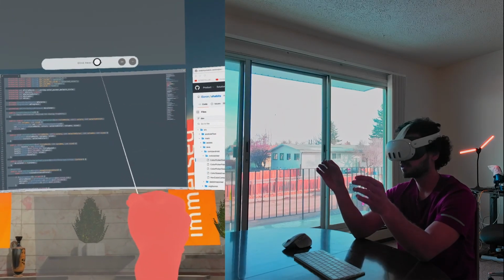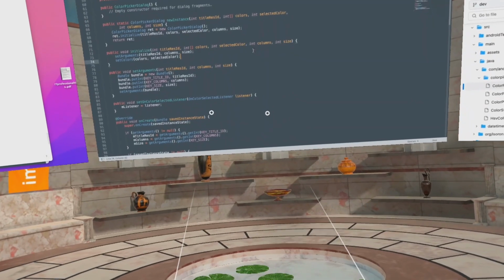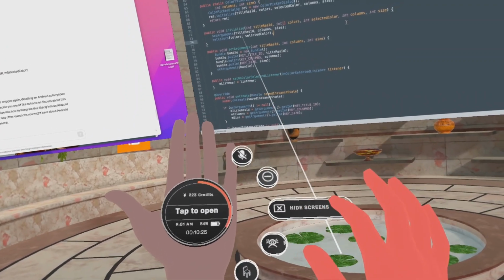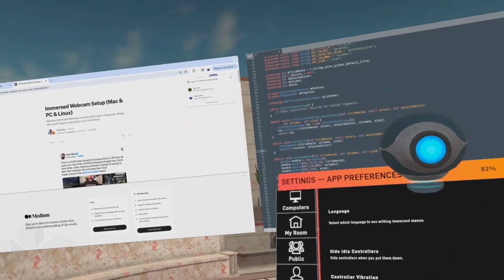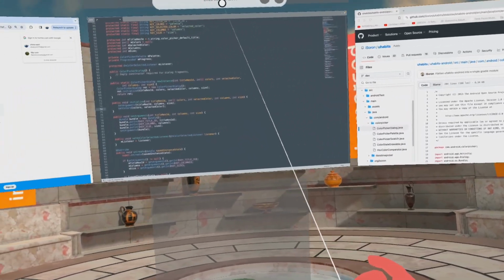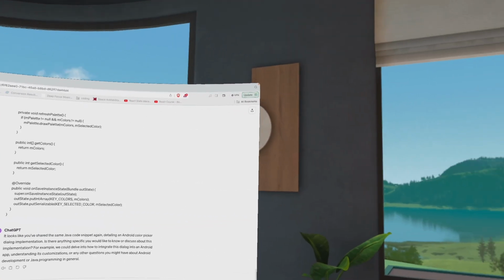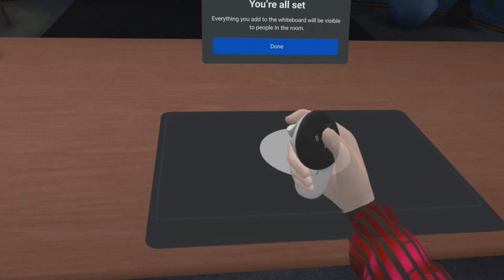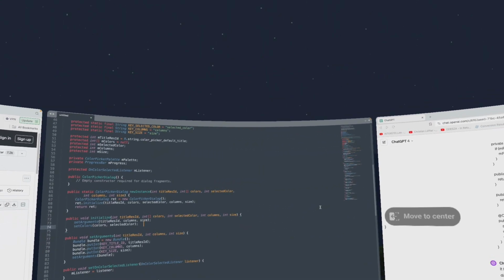Can the Quest 3 Replace your Monitors? | Immersed | Meta Horizon Workrooms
In this video I will answer the question that can Quest 3 replace your screen. I will be exploring two apps immersed and Meta Horizon Work Rooms in which you can mirror your computer screens and can actually work.